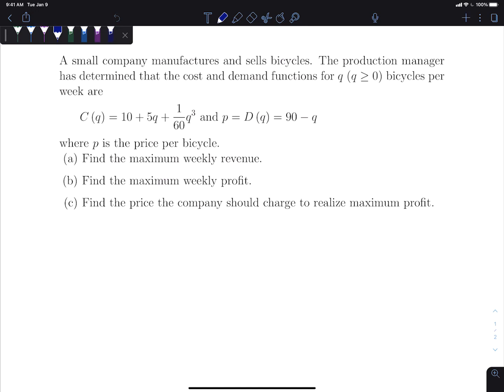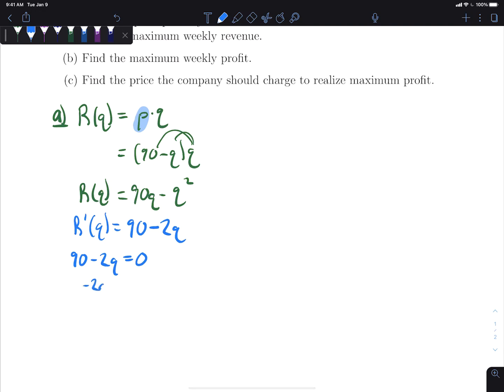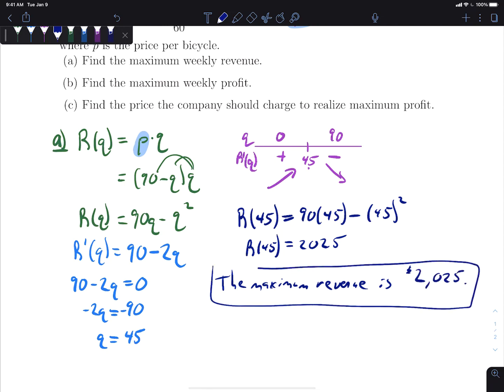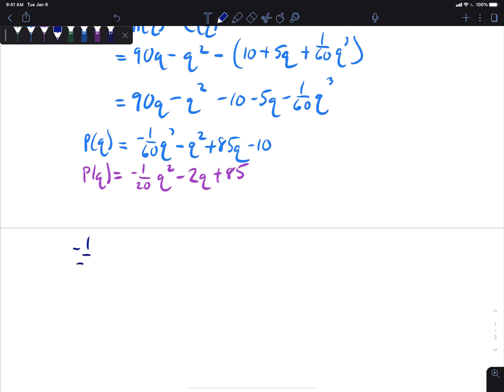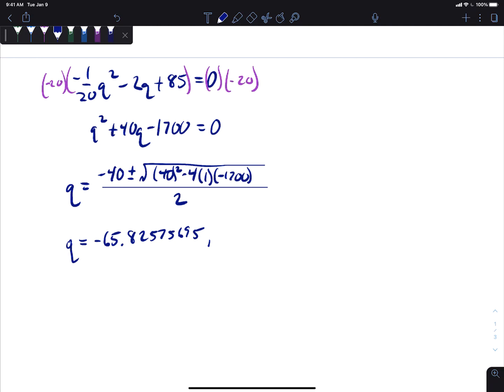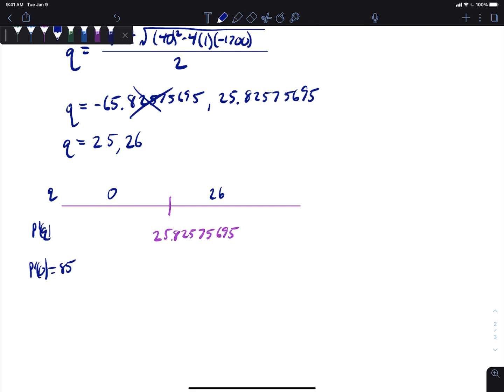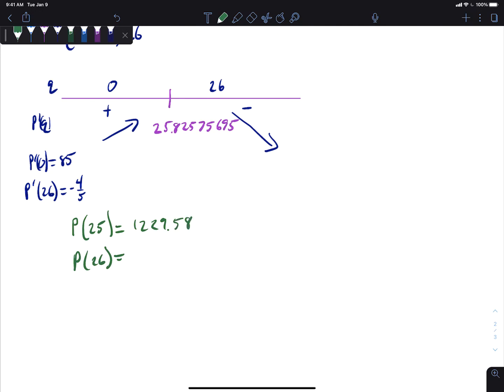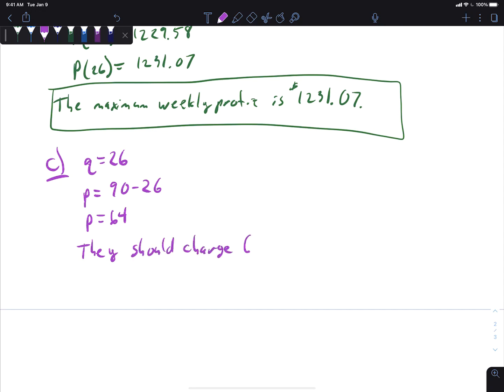1325 Ch13 S2 Ex8 Rel Max Min